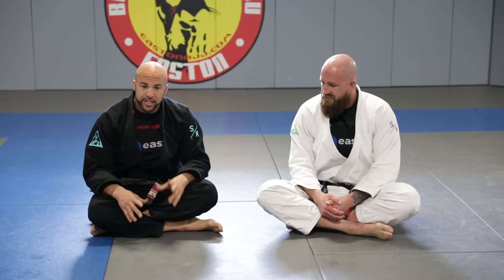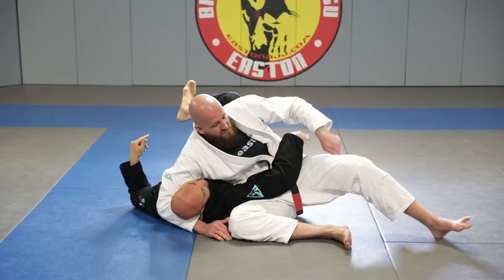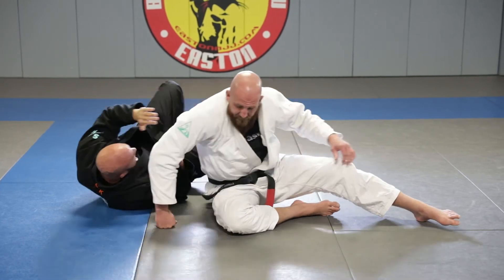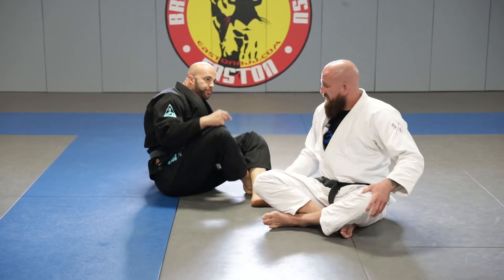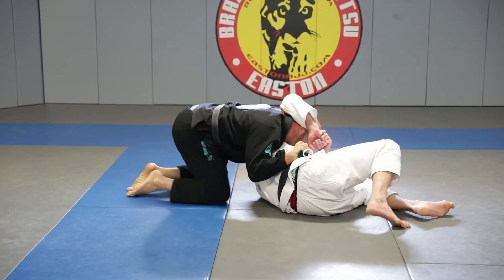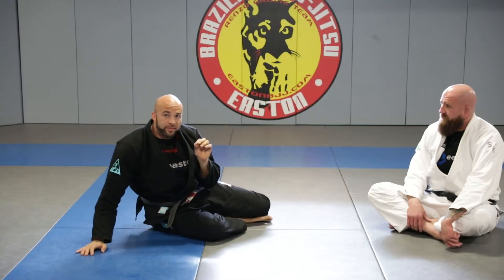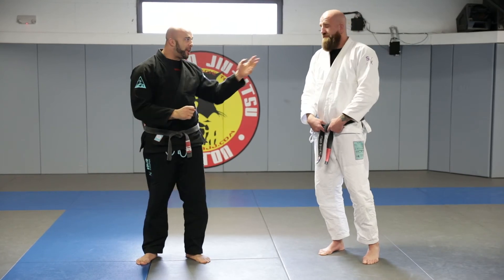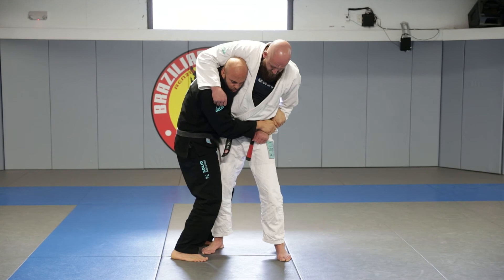Fundamentals Unit 7 | Day 2 | 4/1/20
0:40 Self Defense of the Headlock on the Ground
3:00 Pendulum Escape
5:15 Self Defense of Standing Headlock

Let's take a look at a common Self Defense situation: defending the headlock! As we use technique to improve our position we will transition into a dominant position!